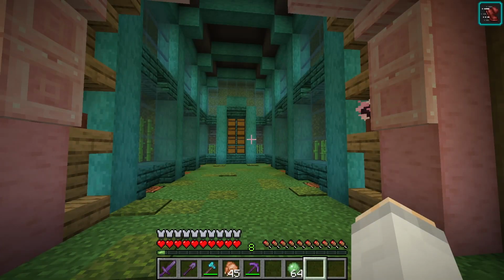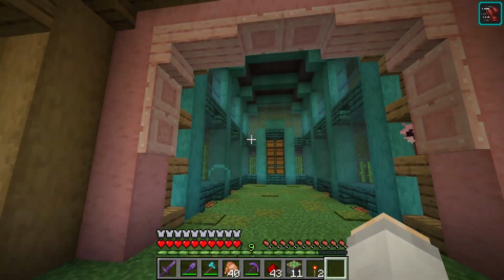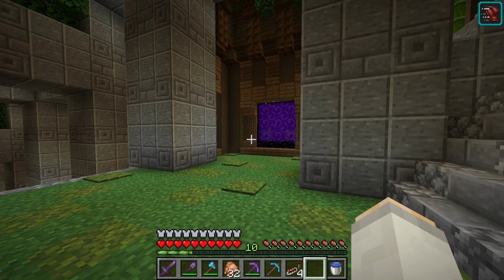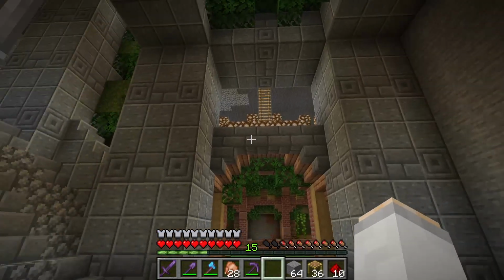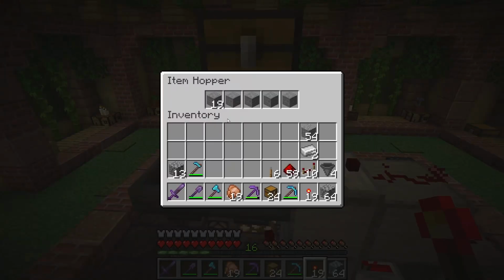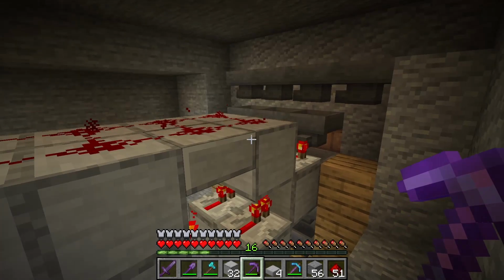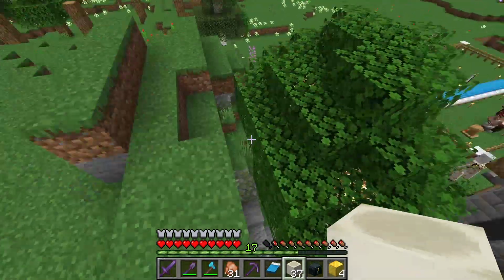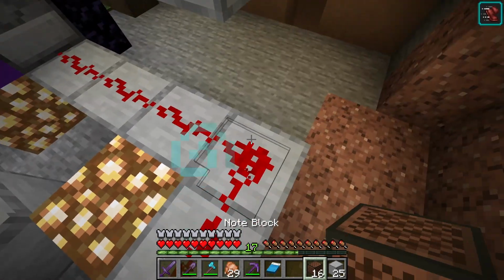Survival Minecraft Let's Play - 20 - Secret Entrances Everywhere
Today, we do lots of little projects in our world, such as adding secret entrances to redstone areas and fixing ugly holes in our base.
Info about my Minecraft world:
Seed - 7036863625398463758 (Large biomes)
Version - Created: 1.19.3, Current: 1.20.4 (Java edition)
Datapacks used - Anti enderman grief
Mods used - Better F3; Litematica; Minihud; Replaymod; Sodium & Phosphor
Chapters:
0:00 - Intro
0:35 - Updating Map
2:55 - Huge Cave
4:20 - Sugar Cane Farm Redstone Acces
10:49 - Other Redstone Secret Entrances
14:35 - Skeleton Room Hole Decoration
15:59 - Skeleton Farm Redstone
22:10 - Sniffer & Zombie Villager
24:25 - Noteblocks
30:08 - Outro